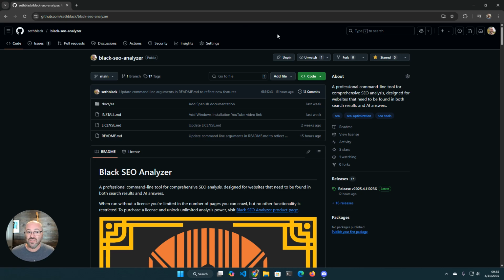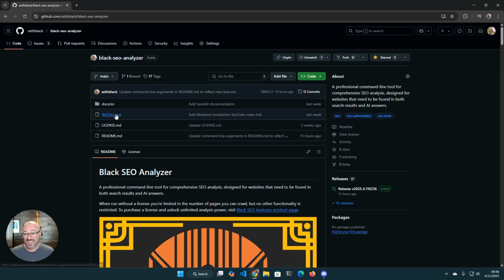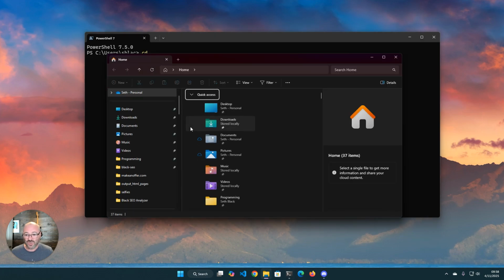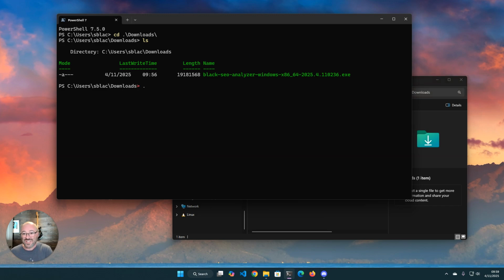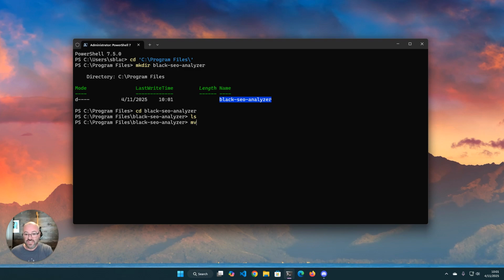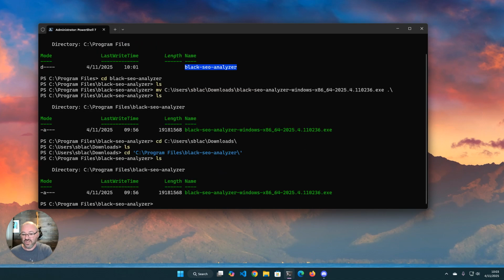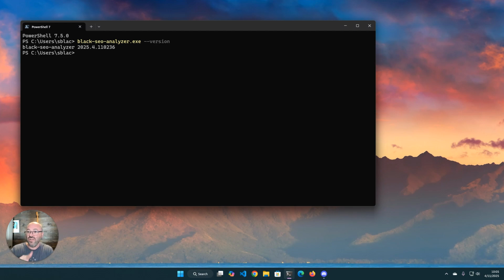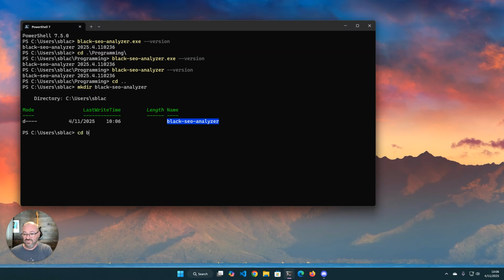How to Install BlackSEO Analyzer on Windows 11 [Beginner Friendly PowerShell Guide]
What's up, y'all? Seth here – the human developer behind Black SEO Analyzer (the AIs just help with testing and social posts 😉).

This video is a step-by-step walkthrough for installing Black SEO Analyzer on Windows 11. We're taking it slow and easy, making it perfect if you're less comfortable with the command line or new to tools like PowerShell. My goal is to help you get set up smoothly and maybe learn a bit along the way!

⚠️ Important: If you're a power user looking for a super-fast setup, check out my "speedrun" installation video instead! This one is designed for a more leisurely pace, explaining the 'what' and 'why' behind each step.

In this tutorial, we'll cover:

Finding and downloading the latest Windows release from the website & GitHub.
Understanding where developers often store code (like GitHub!).
Why you should use PowerShell instead of the older Command Prompt (and how to install it if you don't have it).
Navigating your computer folders using basic terminal commands (cd, ls).
Running the downloaded analyzer file to check the version.
How to run PowerShell as an Administrator (and why it's sometimes needed).
Creating the installation directory (mkdir) in C:\Program Files.
Moving (mv) the downloaded program into its new folder.
Renaming the file for easier use.
Adding Black SEO Analyzer to your system's PATH environment variable so you can run it from anywhere!
Testing to make sure it works globally.
Alternative: How to install if you don't have Administrator rights (installing in your user folder).
A quick note on software safety (it's scanned and clean!).
Once installed, you're ready to start analyzing! Remember to check back for updates.

👍 Like this video if it helped you out!